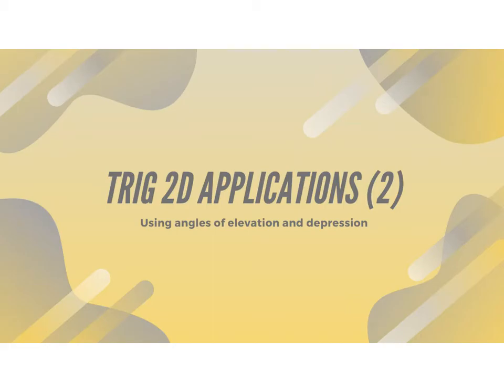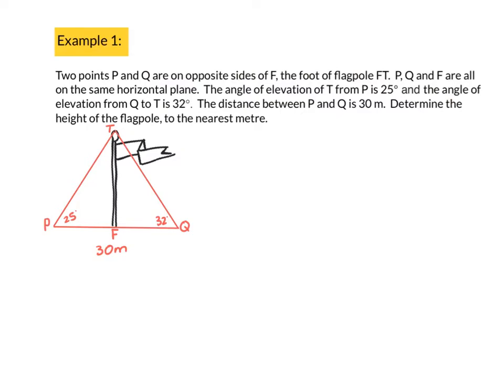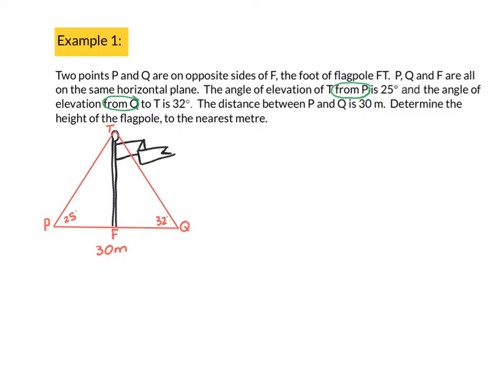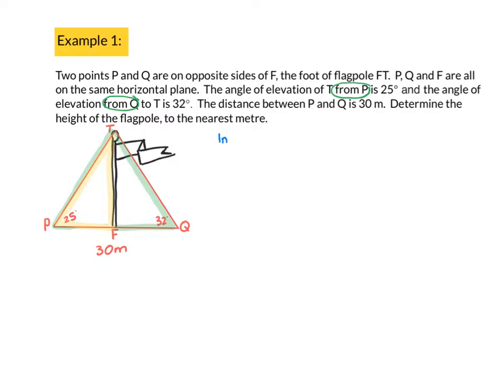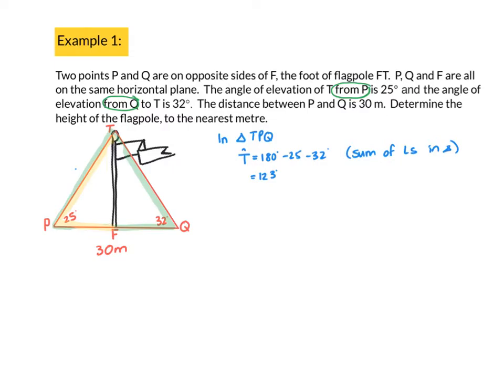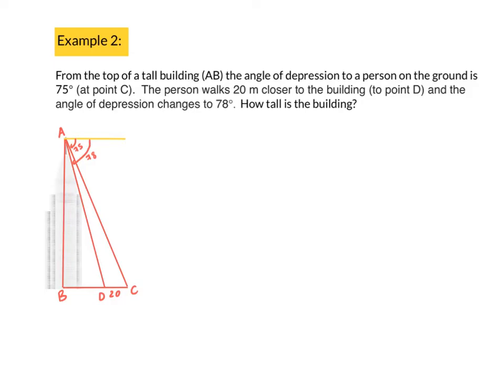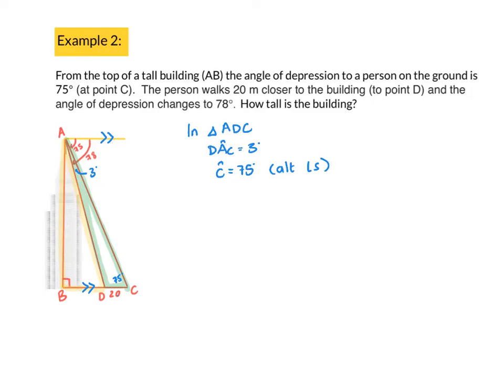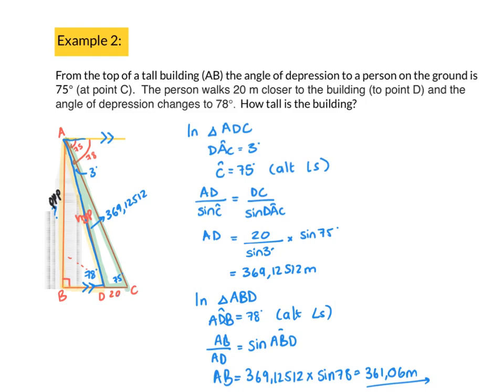Grade 11 Trig 2D Application (2)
This video discusses problems where you must find angles and lengths of figures using trigonometry and angles of elevation and depression. It is the second video in a 3 part series.